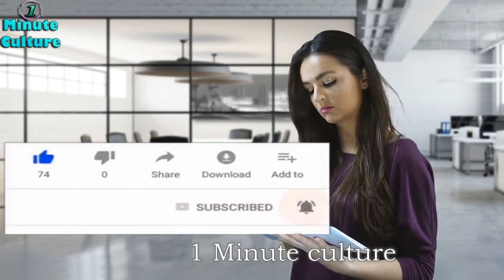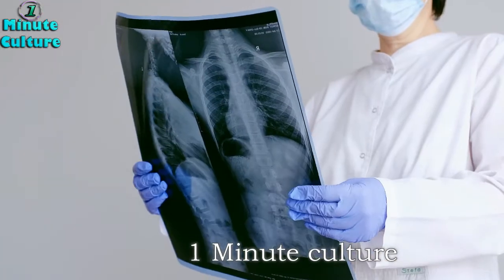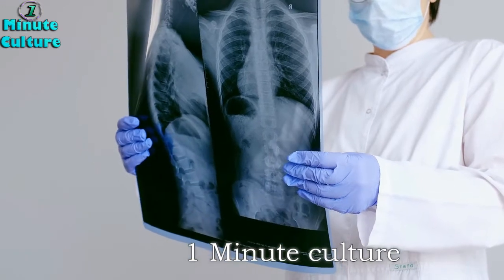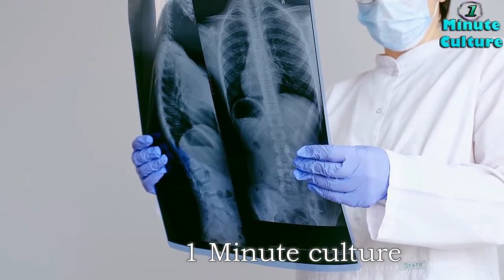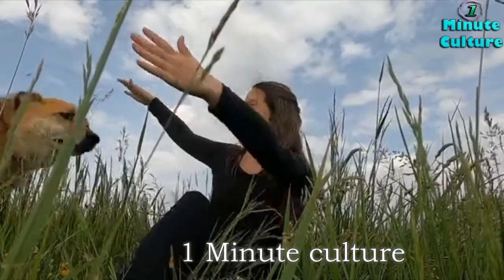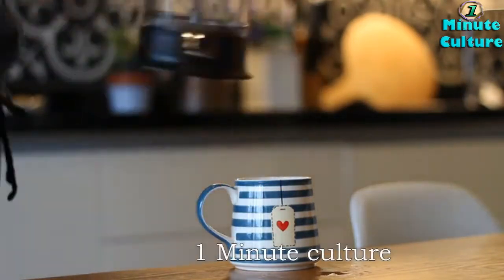just ONE GLASS A DAY FOR 1 WEEK To Boost Your Memory! Digestion, Immunity and More!